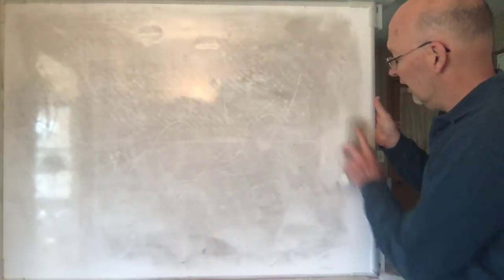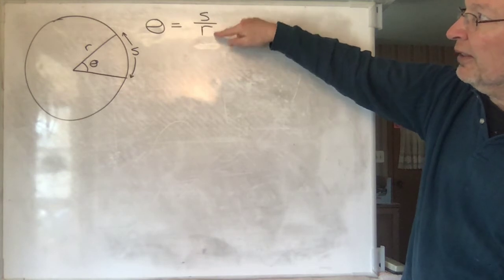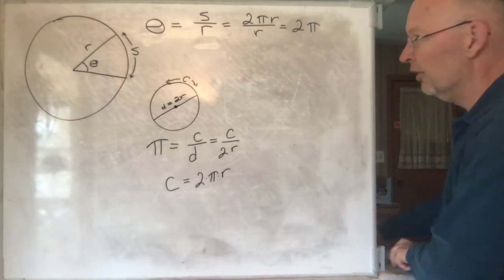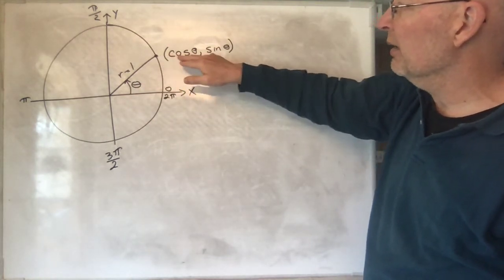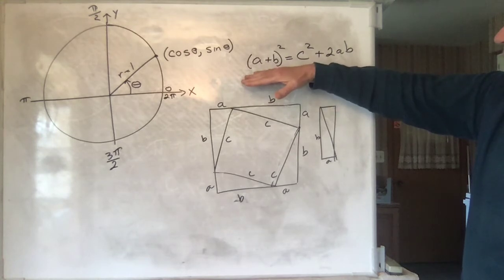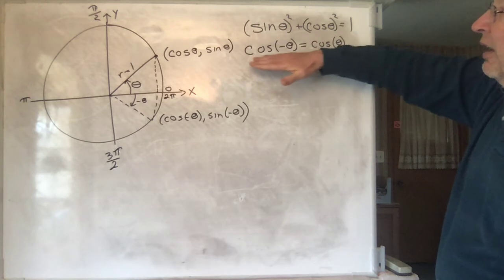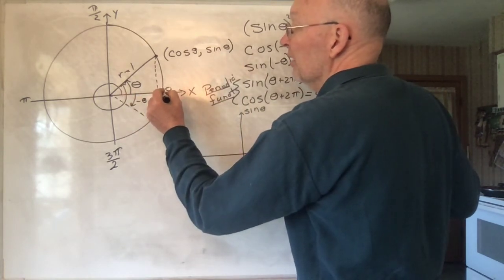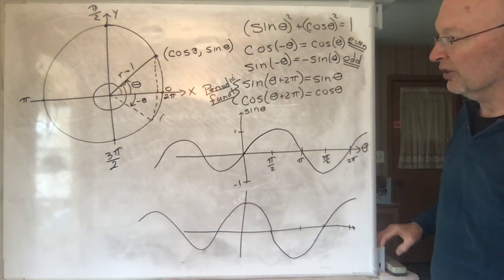Essentials of Calculus 7 Trig 1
Intro to angles and trig functions - sine and cosine